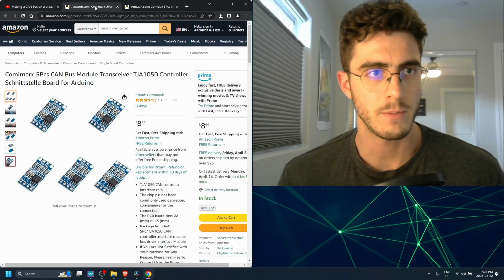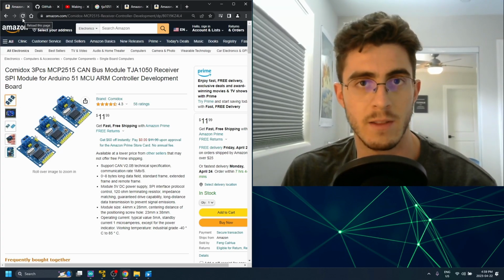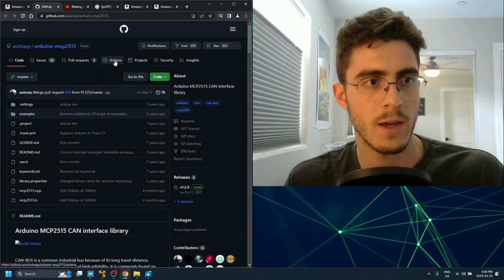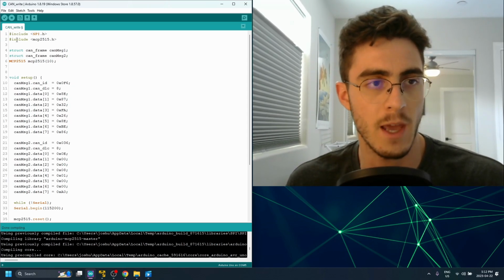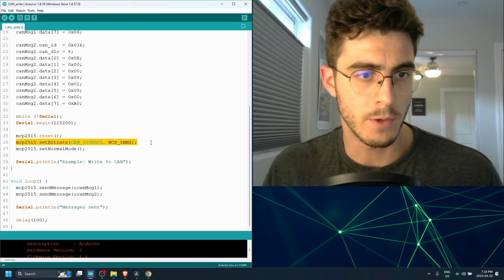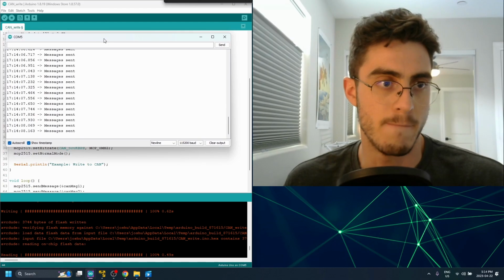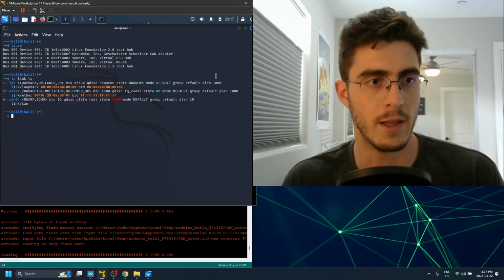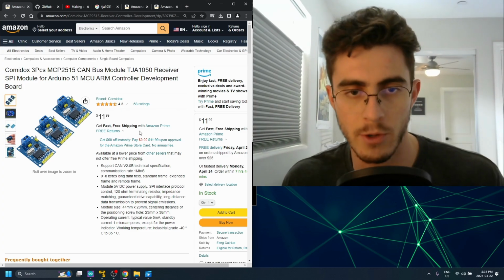MCP2515 CAN Bus Module Tutorial with Arduino and Linux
In this video, I demonstrate how to use the MCP2515 CAN Bus Module to transmit data from an Arduino that's connected over SPI to a CAN receiver connected to my Linux virtual machine.

[MCP2515 CAN Bus Module]

[USB CAN Converter Module]